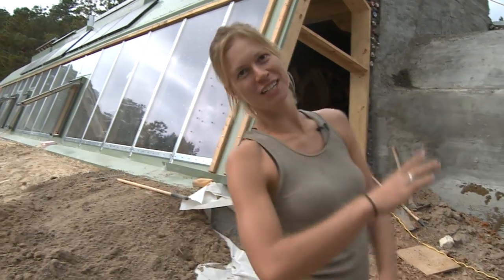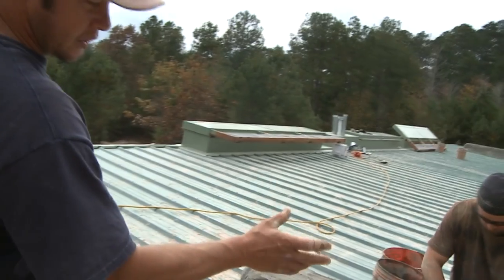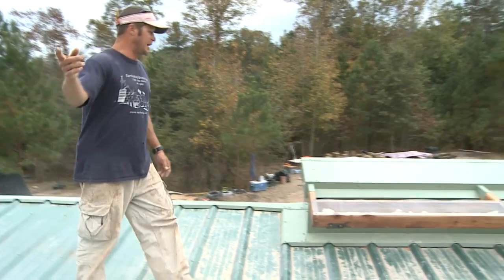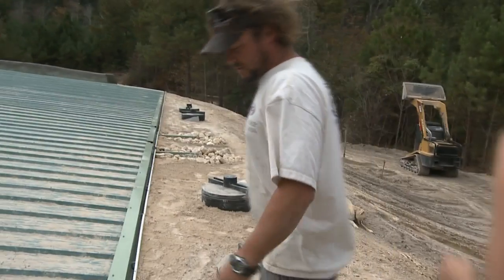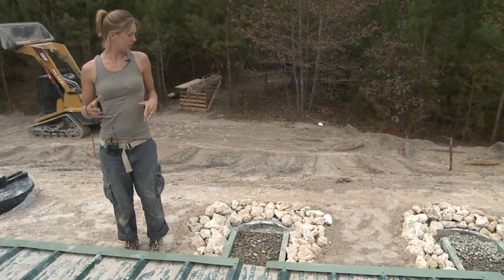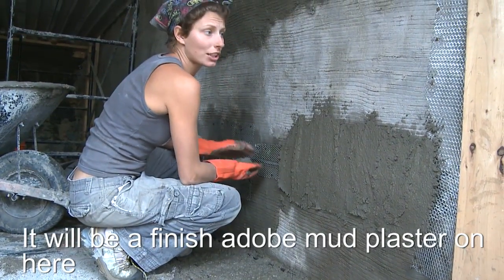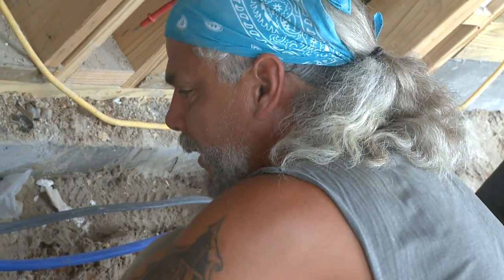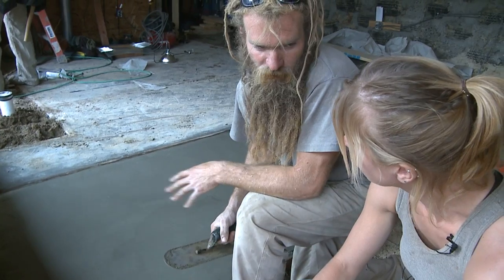Texas Earthship Tour: Finishing Touches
Kat Mor of Earthship Biotecture gives an overview tour of the Texas Earthship doing finishing touches. Greywater system, silt catch, Roof, Parapets, wiring, and other details.